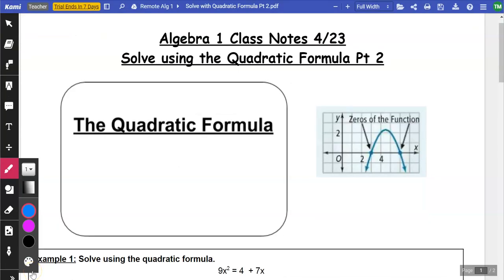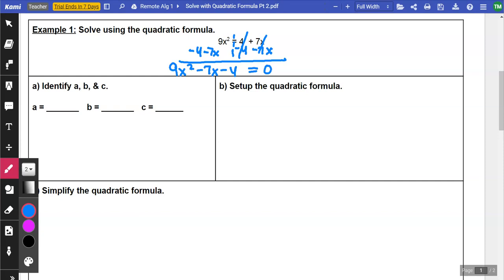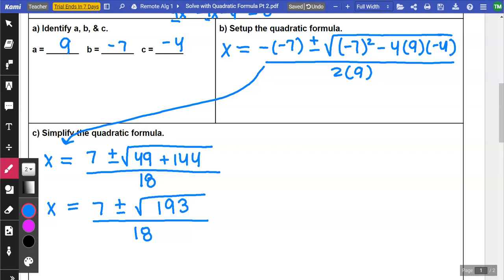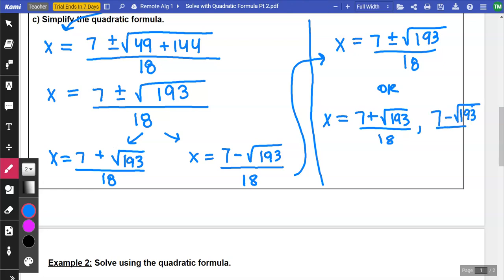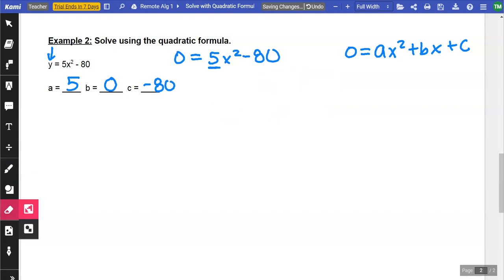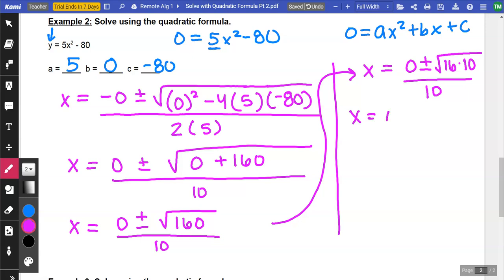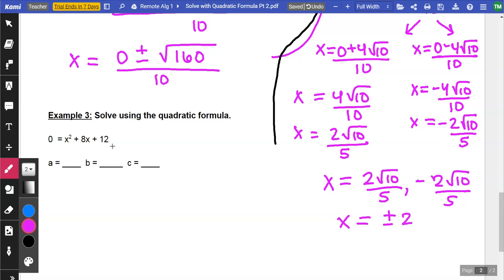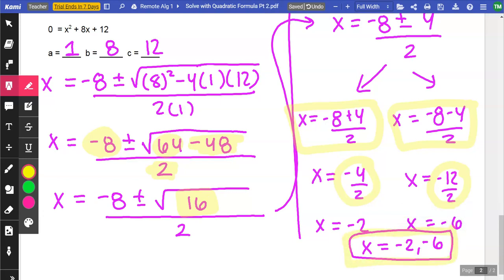Solve Using the Quadratic Formula Pt 2